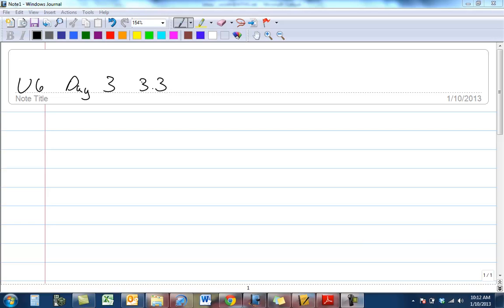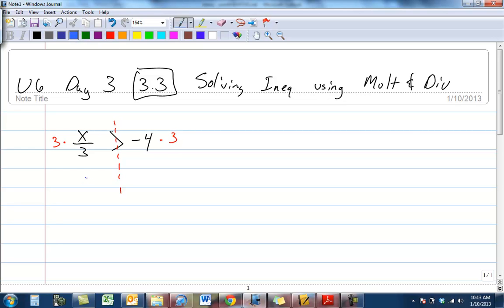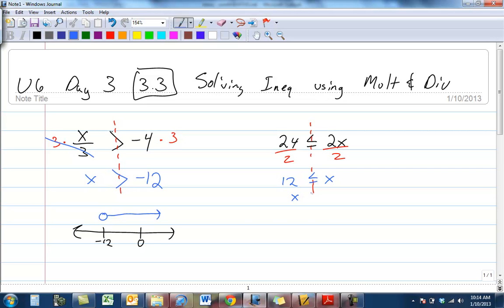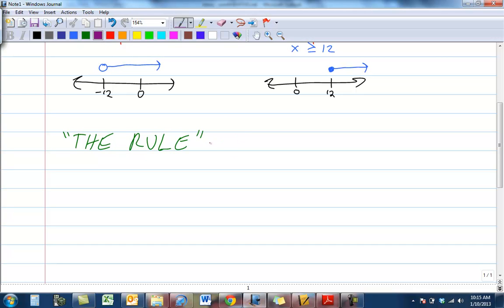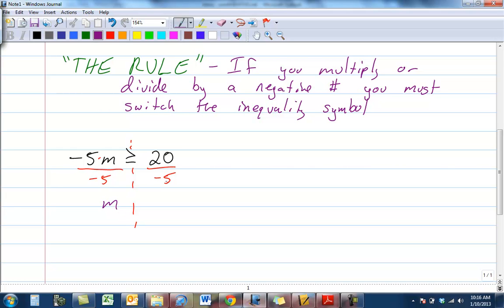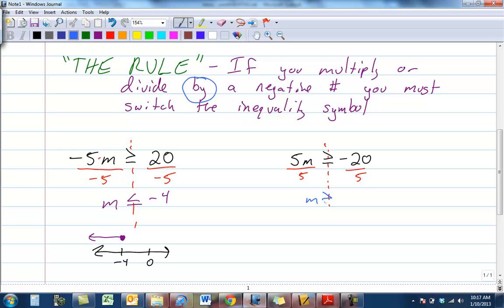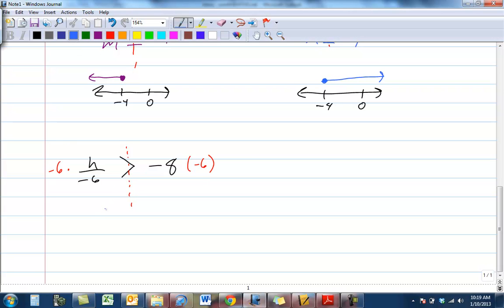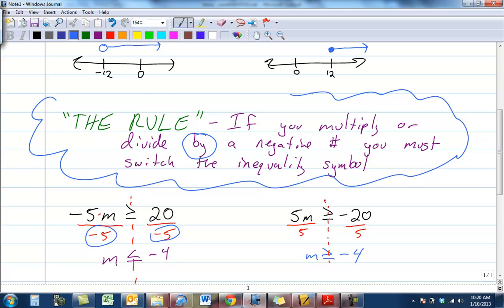iACS U6 3.3 Solve Ineq Mult Div